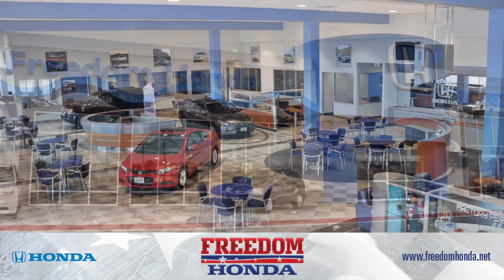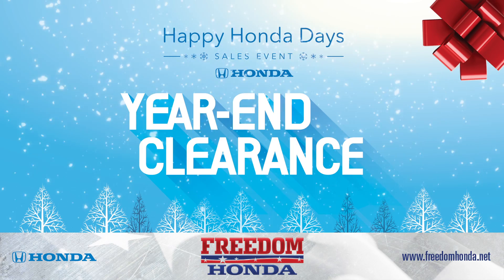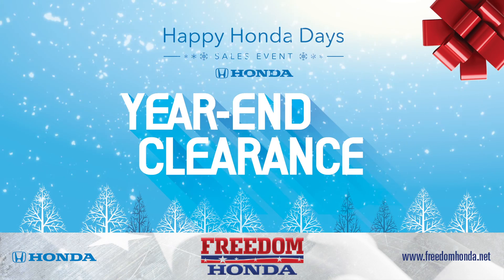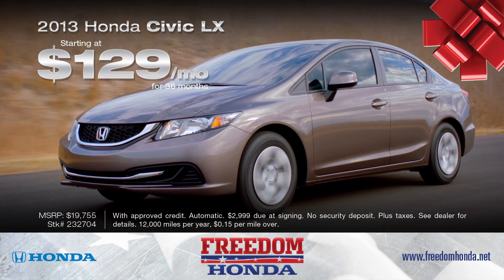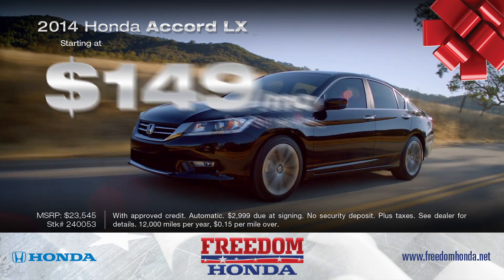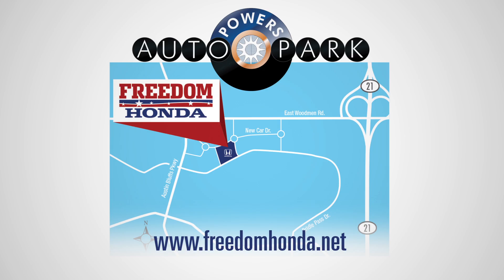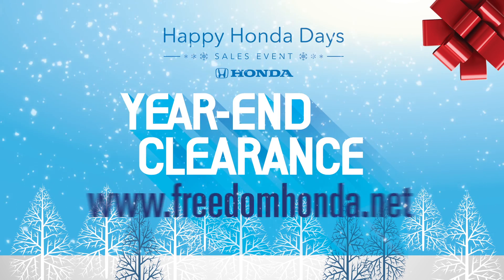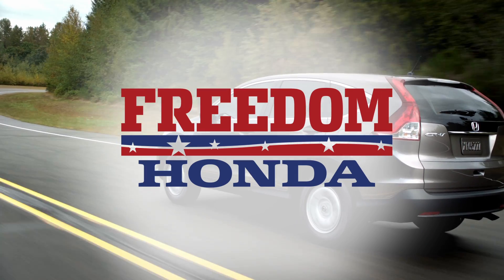Freedom Honda: Honda Civic & Accord - December 2013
At Freedom Honda 'tis the season for great deals on new Hondas during our Year-End Clearance Event, going on now!

A 2013 Honda Civic LX for as low as $129/month or a 2014 Honda Accord LX for just $149/month.

Jingle all the way to the Powers Auto Park for Freedom Honda's Year-End Clearance Event, or shop

Freedom Honda
4955 New Car Drive
Colorado Springs, CO 80923